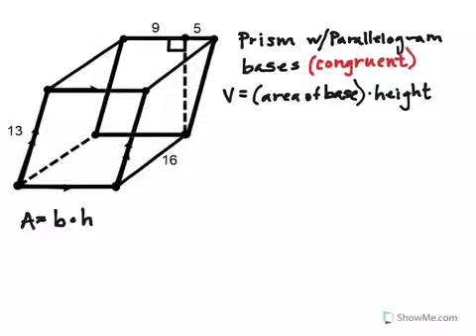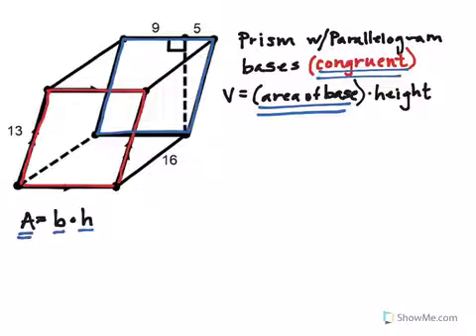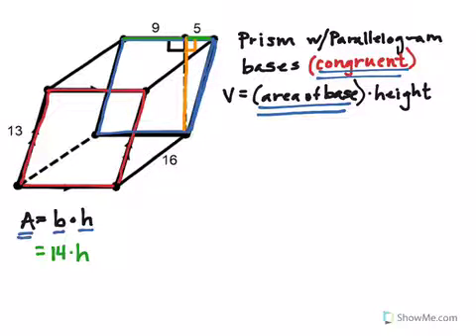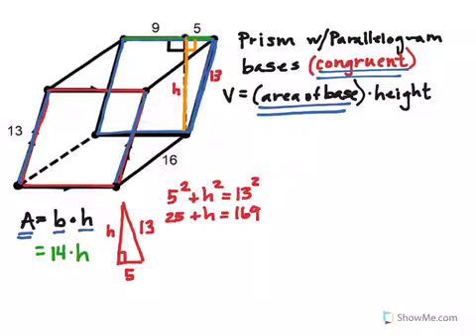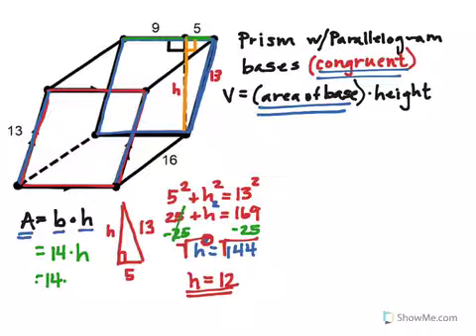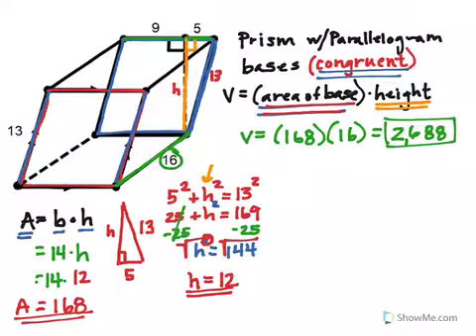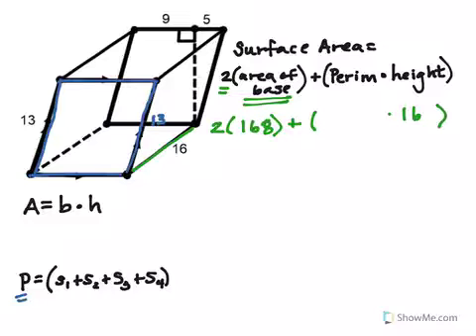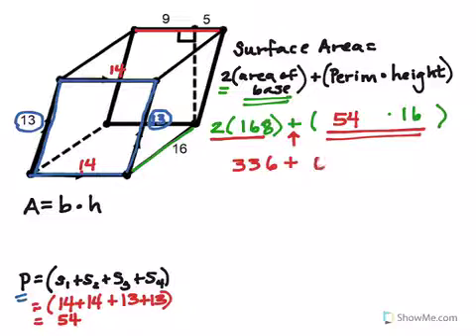parallelogram prism volume and surface area